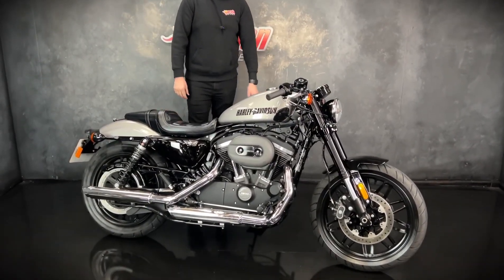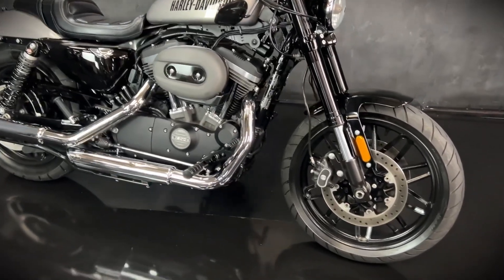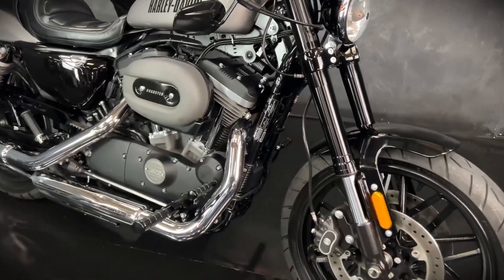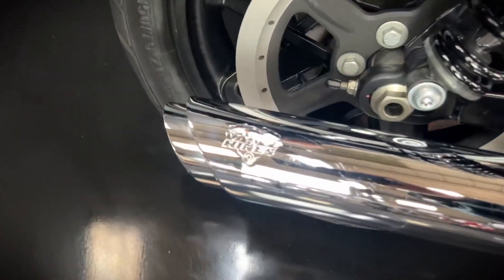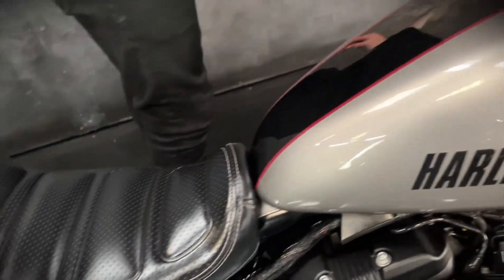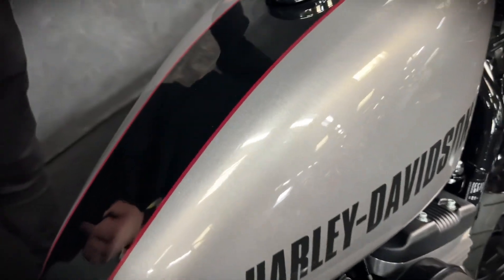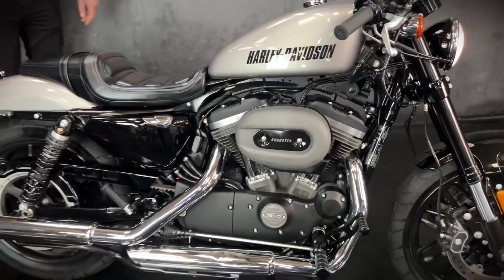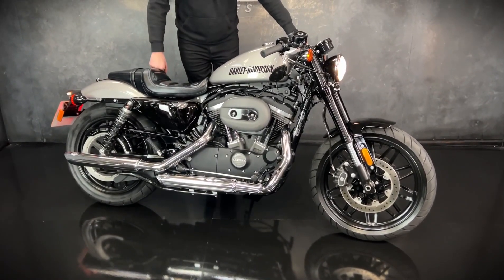JORDAN BIKES- For Sale, Harley Davidson XL1200CX Roadster, 2018 '18' plate with 4055 miles. £8490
For Sale, Harley Davidson Sportster XL1200CX Roadster ABS, 2018 '18' plate with only 4055 miles on the clock. This is gorgeous bike and is the super cool CX Roadster 1200 model which is part of the Sportster range, but it has upside down forks, sports seat, and twin front discs to give a more sporty look and feel. This bike comes with a set of slip on Vance and Hines exhausts so it sounds fantastic, and it has forward conrols. You will definitely stand out from the crowd on this one. Yours for only £8490